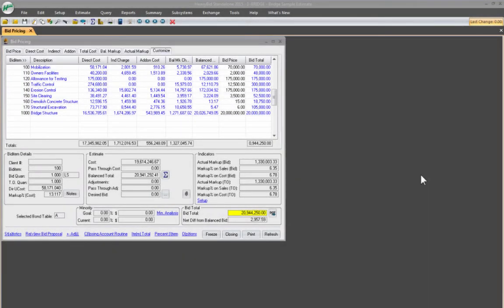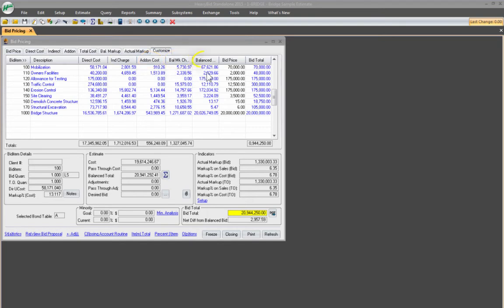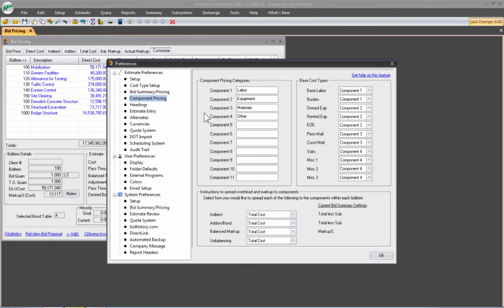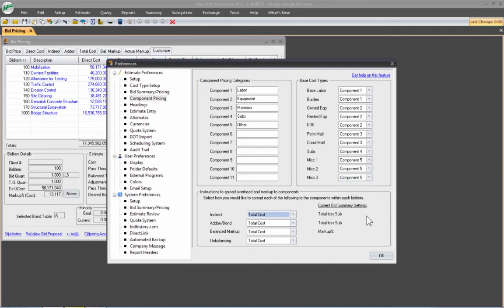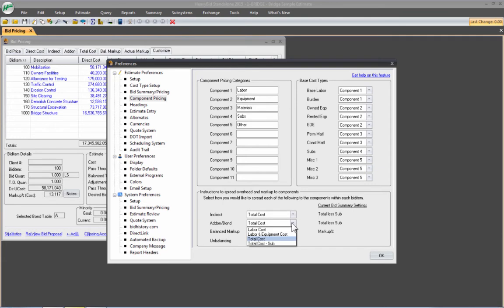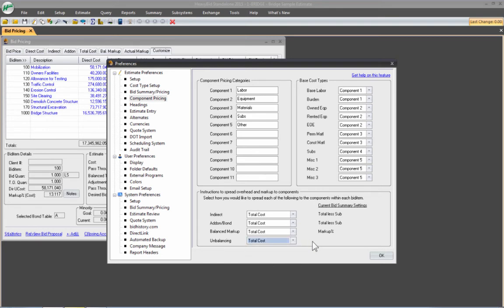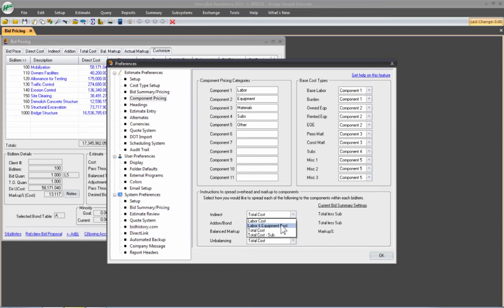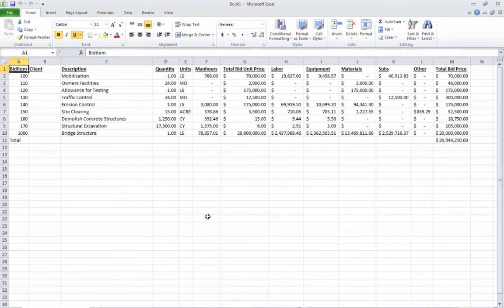Component Pricing Overview in HeavyBid